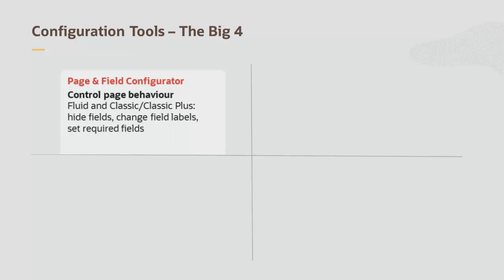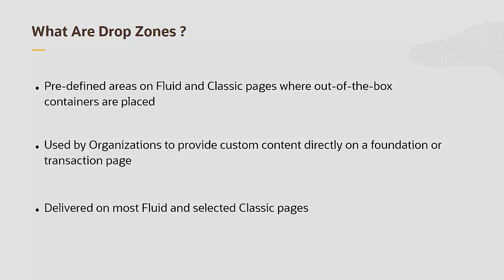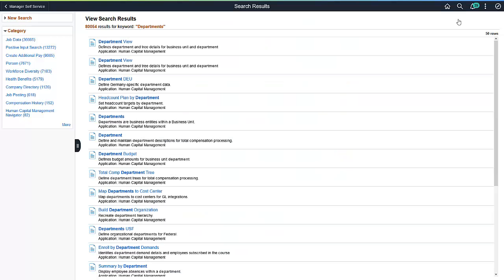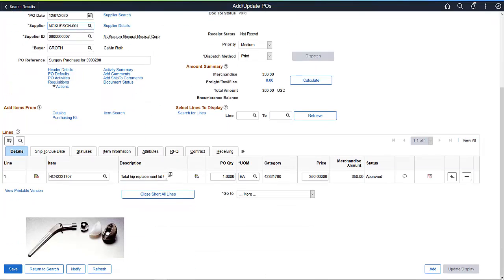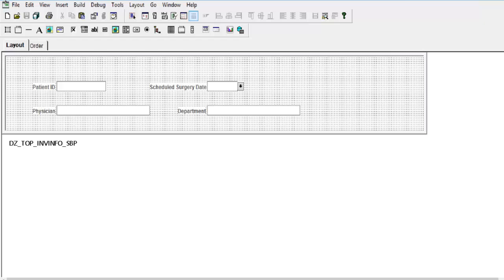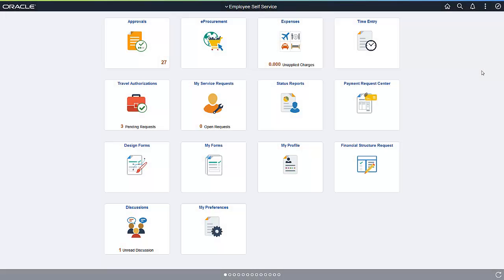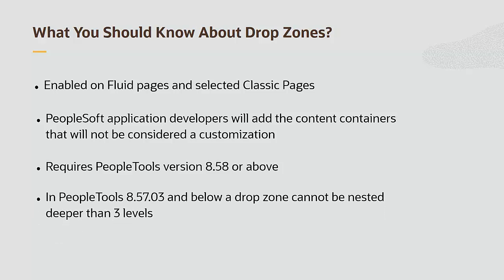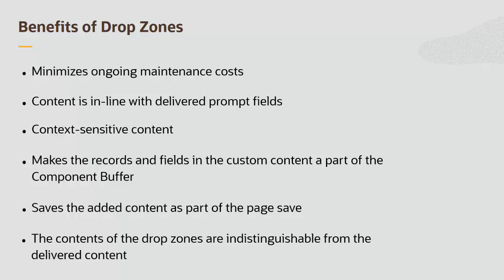PeopleSoft Drop Zones on Fluid and Classic Plus Pages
PeopleSoft delivers tools that let you change the system to meet your needs without making it difficult to apply maintenance and adopt new features. With Page and field configurator, you can make common changes to the look and behavior of the user interface. Using Event Mapping, you can add new custom business logic. Forms and approval builder allows you to build and maintain custom device-independent forms and approvals. And now with Drop Zones, you can add new fields to a Fluid or Classic page without impacting the lifecycle management of PeopleSoft application.